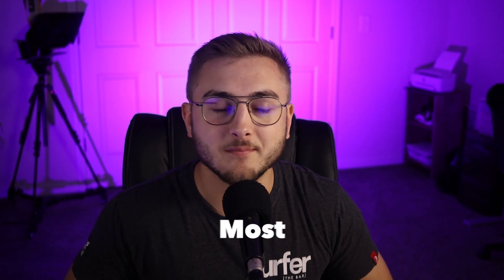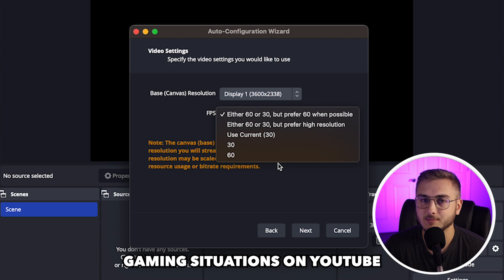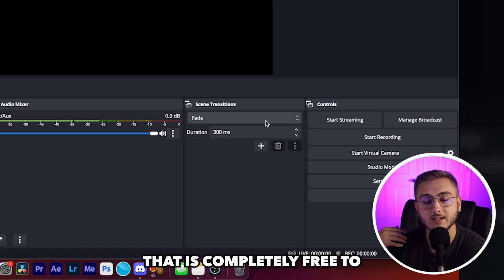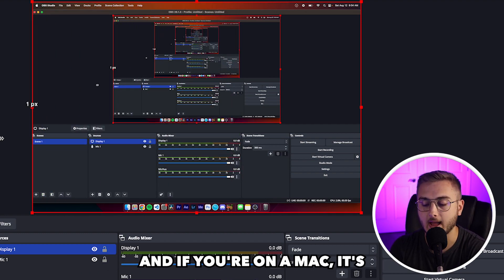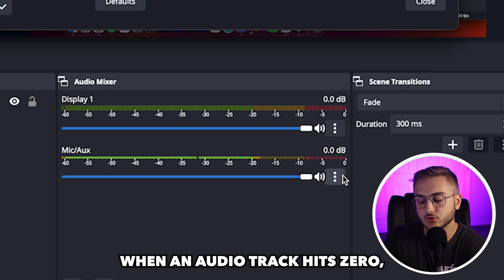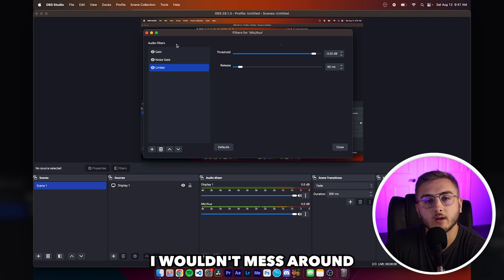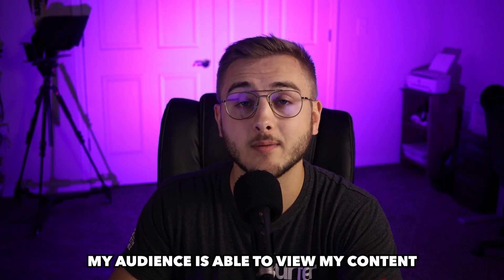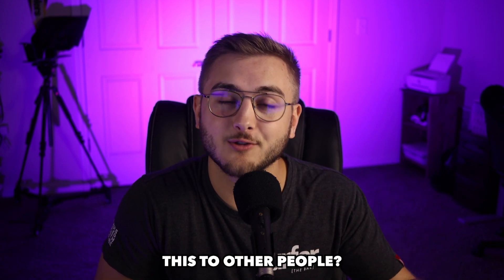OBS Settings / Setup 2024 | Streaming for Beginners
Welcome to the most comprehensive OBS (Open Broadcaster Software) tutorial I've ever created! Whether you're a beginner or just need a refresher, this video will guide you through every step of setting up and optimizing OBS for your recording and streaming needs. This is a Beginner OBS Tutorial - Full Guide on How To Stream

📌 Timestamps:

00:26 - Introduction to OBS & Features
00:54 - Downloading OBS for Different Operating Systems
01:10 - Installing OBS & Initial Setup
02:14 - Configuration Wizard & Setting Preferences
03:16 - Connecting to Streaming Services
03:58 - OBS Interface Walkthrough
04:48 - Scenes & Sources Explained
06:17 - Display & Window Capture
07:04 - Audio Settings & Enhancements
08:00 - Video Settings Deep Dive
09:57 - Advanced Streaming & Recording Settings
12:43 - The Power of Virtual Camera
17:47 - Troubleshooting & Tips
19:10 - Conclusion

🍏 Note: I'm using an iMac for this tutorial, but the steps are similar for PC and Linux users. Remember, all you need is a web browser to get started!

Your support goes a long way in helping the channel grow!

👍 If you found this video helpful, please give it a thumbs up, share it with your friends, and drop a comment below with your feedback or any questions you might have!